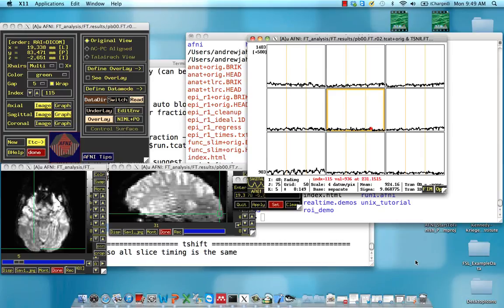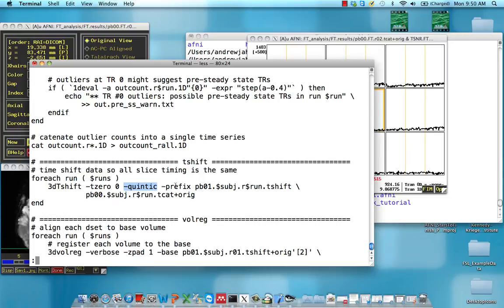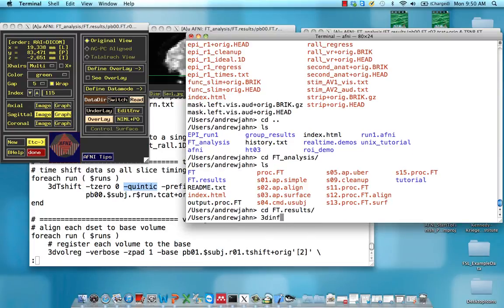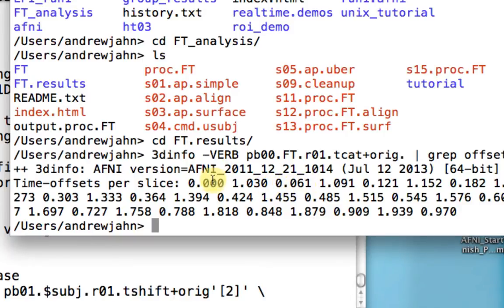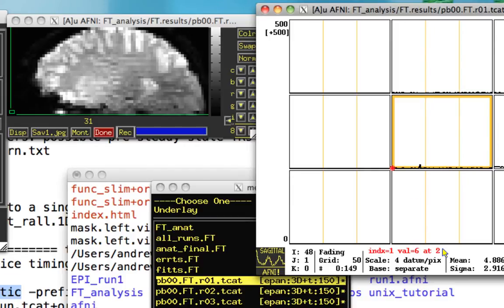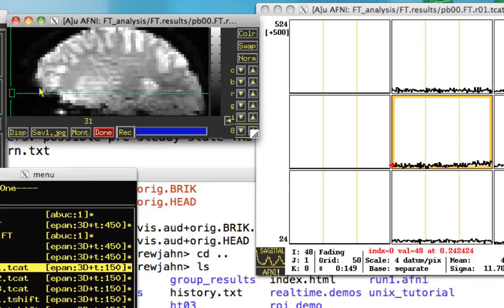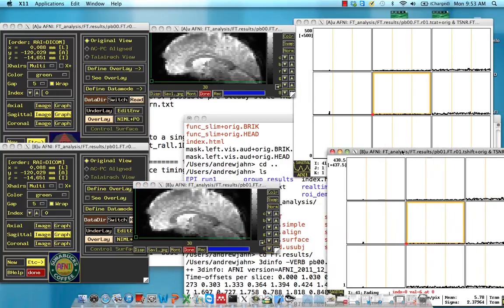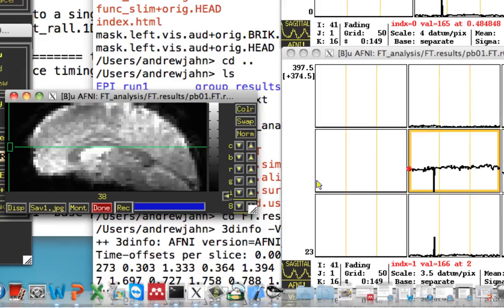AFNI Start To Finish Tutorial, Part 10: Slice Timing Correction